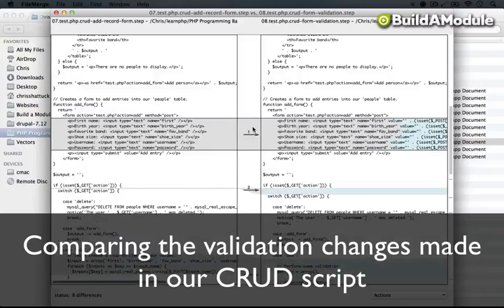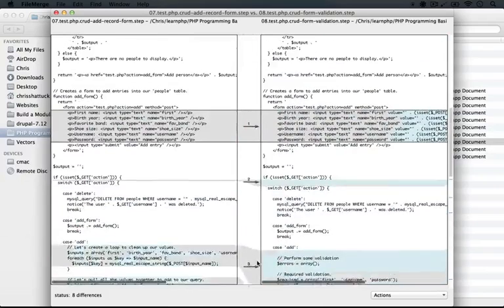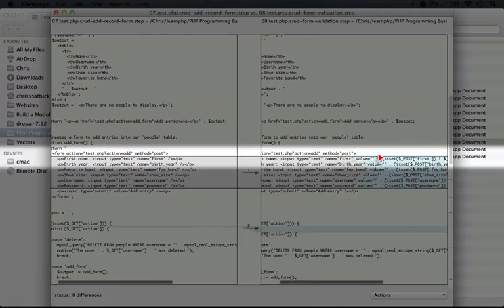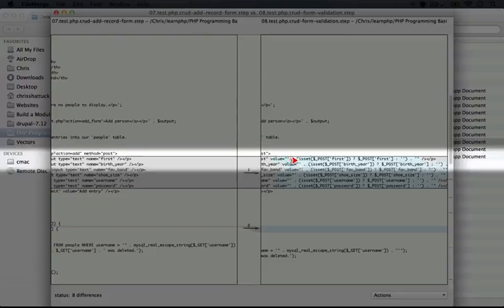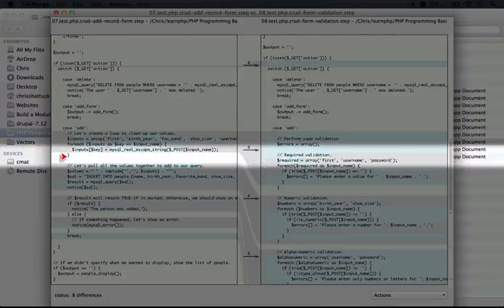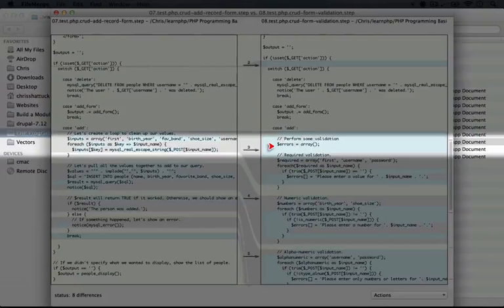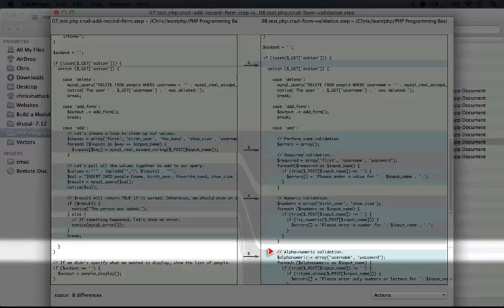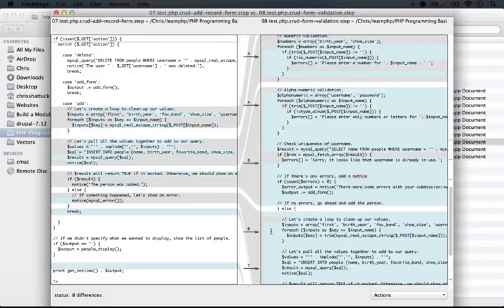133. Comparing the validation changes made in our CRUD script (a Drupal how-to)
Here's a short excerpt from the video transcript: "So it's showing us that we have several changes here. Here's our first one, our second one, if we scroll down we have a third, a fourth and a fifth. These all actually look like they're pretty close to one another. And if we scroll down, we see a sixth, seventh and eighth here. So let's review these changes. I'm going to scroll back up to our first changes here which are in the form, and these changes actually have to do with the fact that when we submit a form because it might not go through be..."